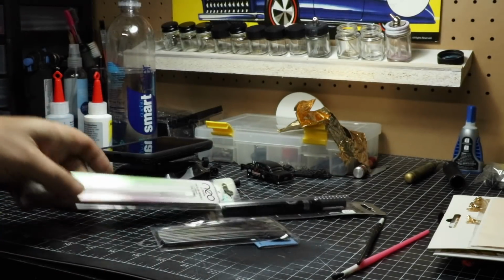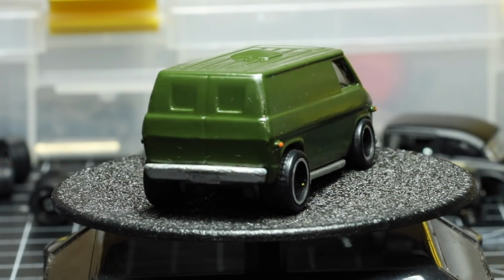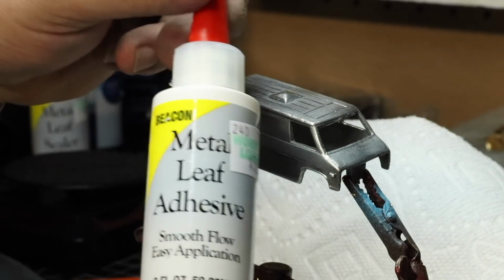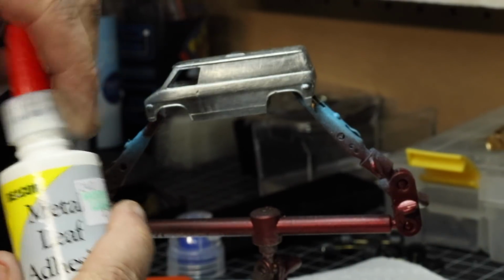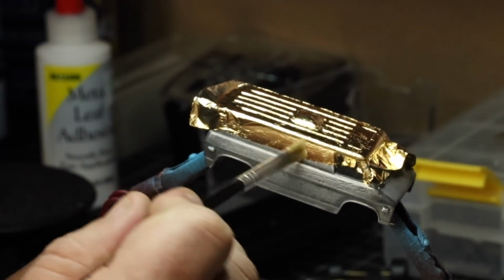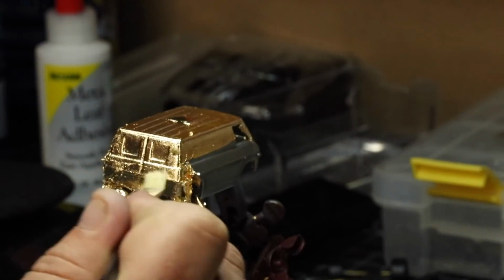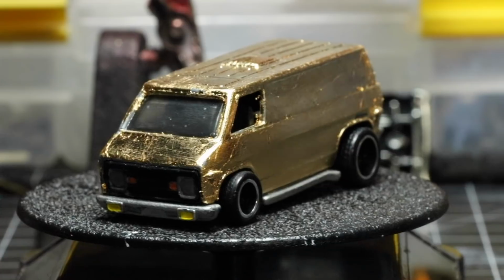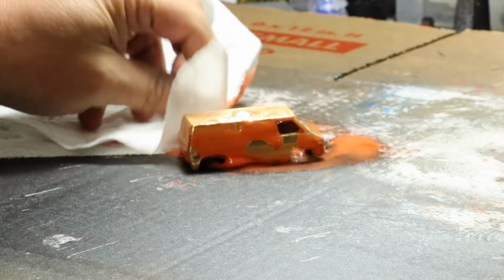Applying Gold Leaf to Hot Wheels 1976 Dodge Van Khaki Kooler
In this video we strip down the Hot Wheels Redline Khaki Kooler van and experiment with gold leafing. Fun little test!

Tools for customizing!